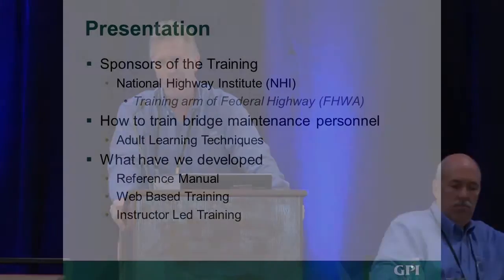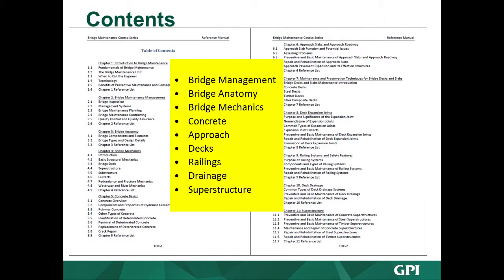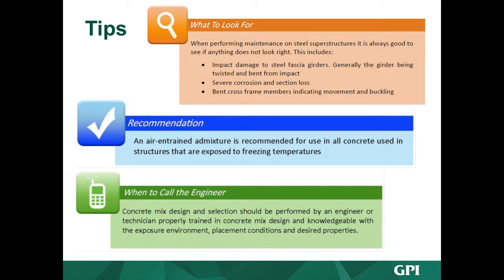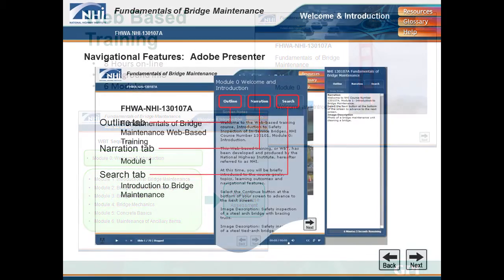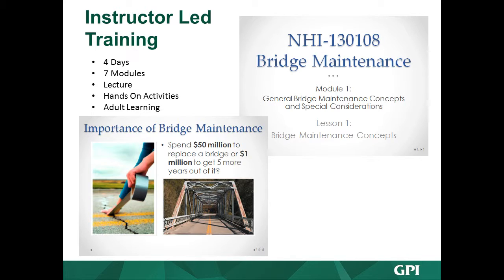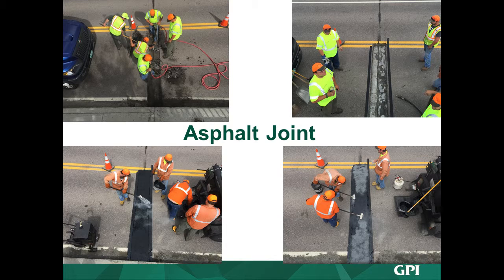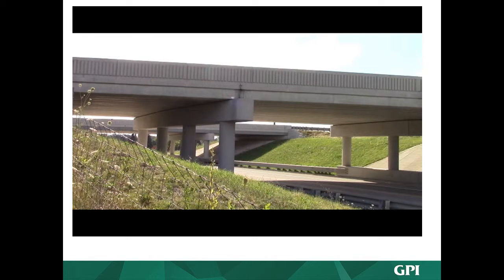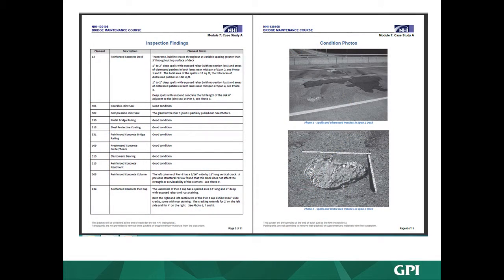New National Highway Institute Training on Bridge Maintenance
20 - WBPP16 - New National Highway Institute Training on Bridge Maintenance